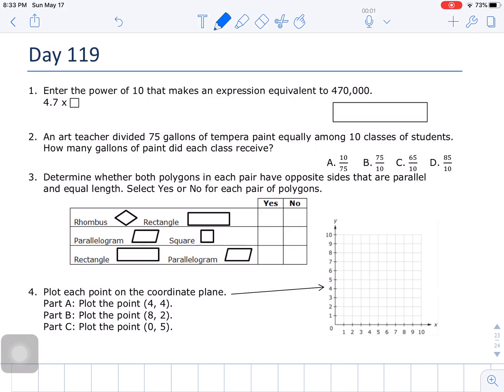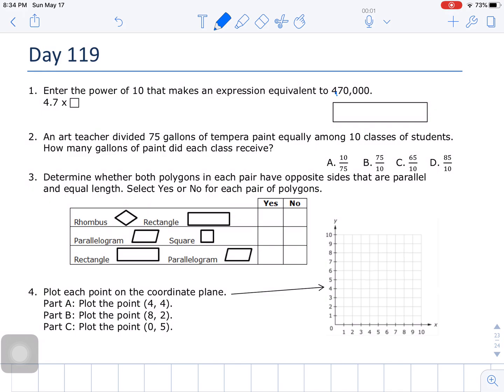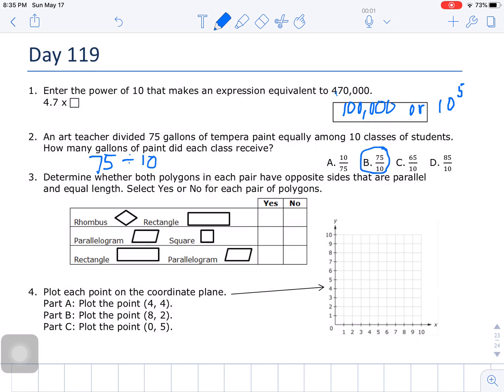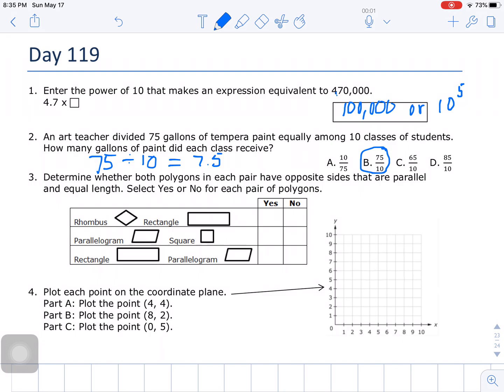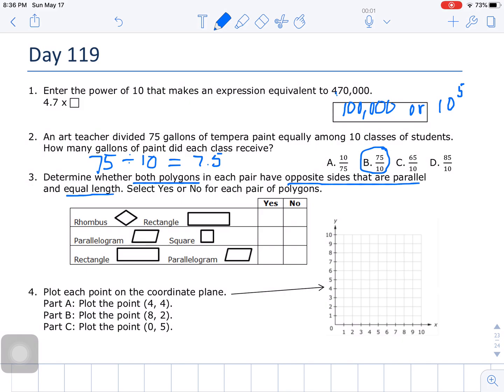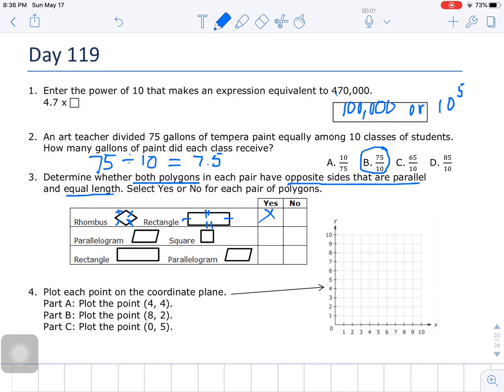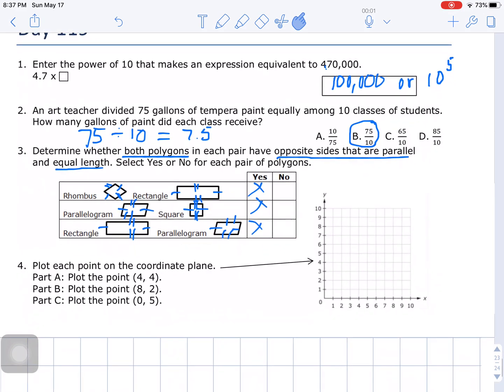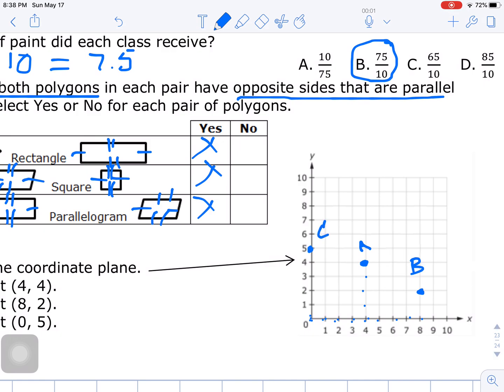Entry Task 119